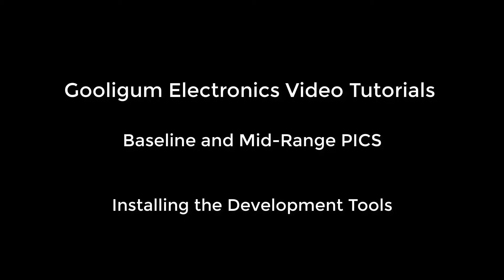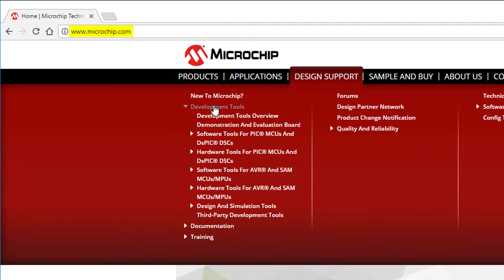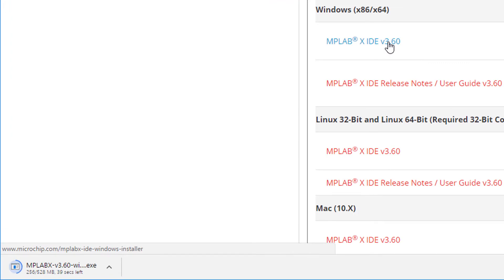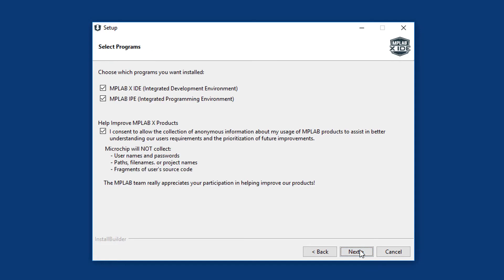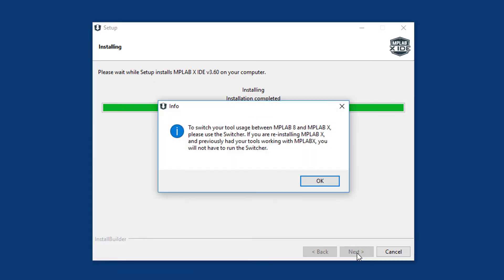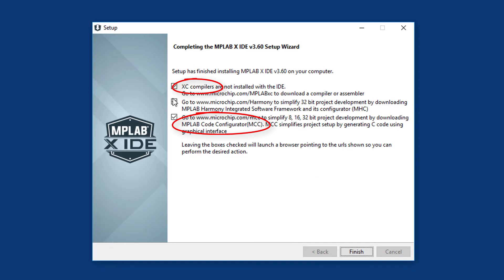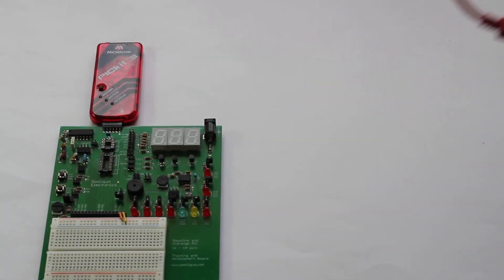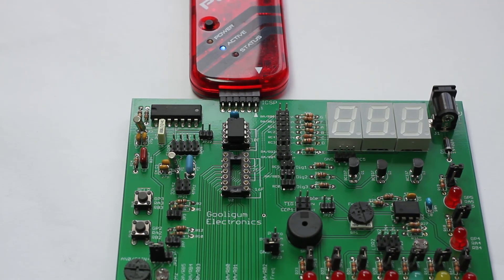Installing development tools needed for the Gooligum PIC Tutorials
Downloading and installing MPLAB X, and connecting a PICkit 3 programmer to the Gooligum PIC training board